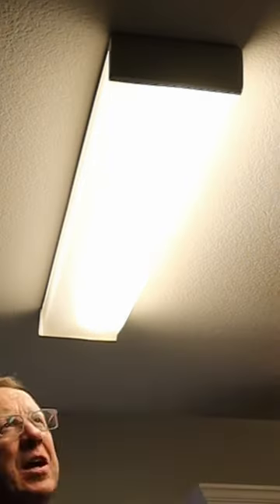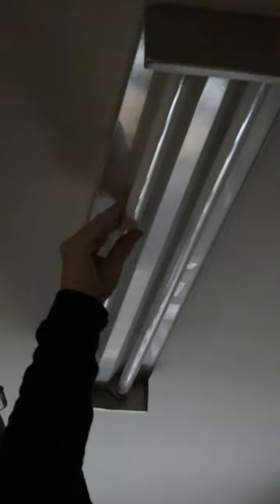Replace That Burned Out Fluorescent Light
Very simple project to change/replace that worn out fluorescent light, only take 5 mins.